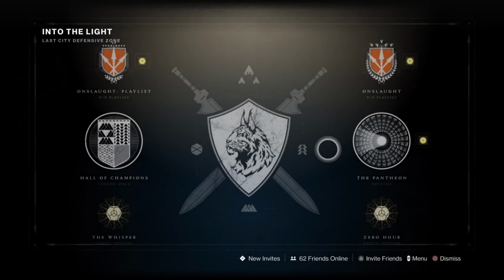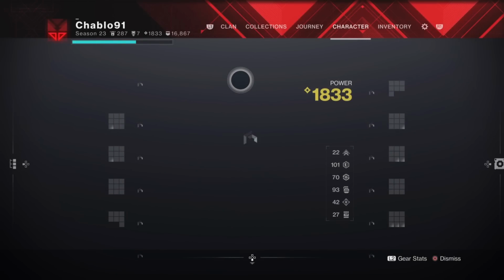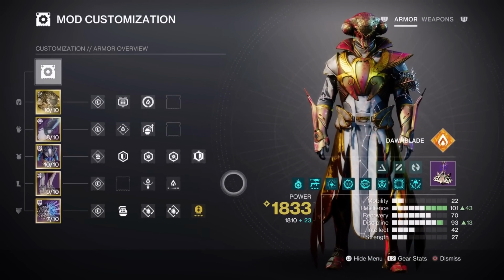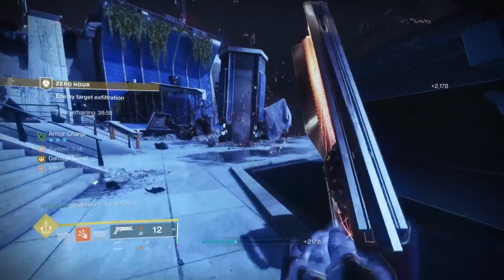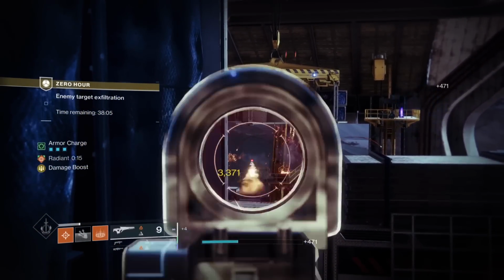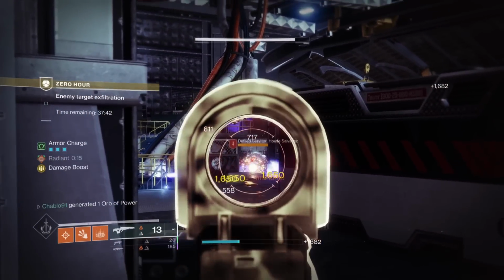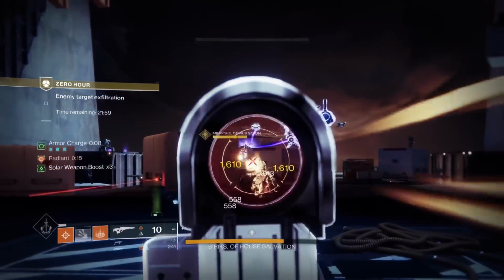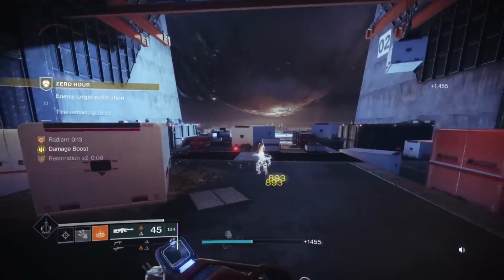Solo FLAWLESS ZERO Hour - How To Get The Outbreak Perfected Schematics - Destiny 2 WARLOCK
A Video Showing Solo FLAWLESS ZERO Hour - How To Get The Outbreak Perfected Schematics - Destiny 2 WARLOCK

Video Includes:
How To Outbreak Perfected Schematics
Solo Flawless Zero Hour
Solo Zero Hour Exotic Mission

Timestamps:
Intro Build: 0:00
Area 1: 1:20
Area 2: 2:17
Area 3: 3:40
Traversal: 6:45
TR3-VR: 10:25
Floor Puzzle: 13:10
Boss Fights: 14:05

Titan and Hunter run to do also